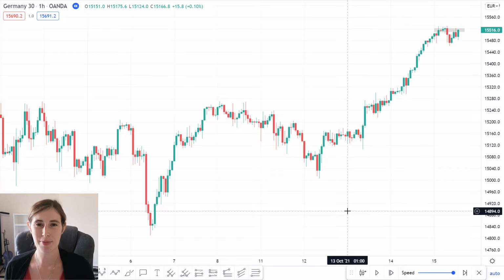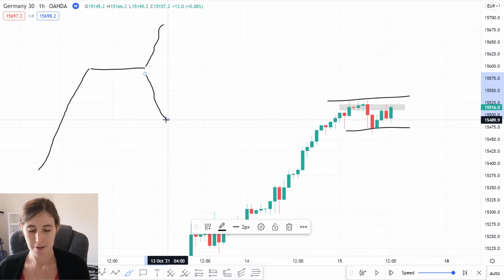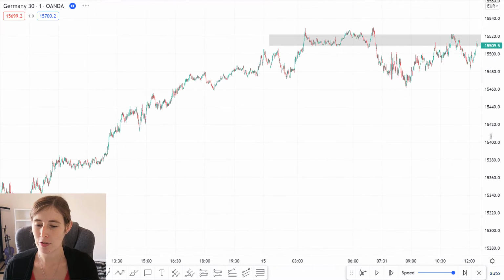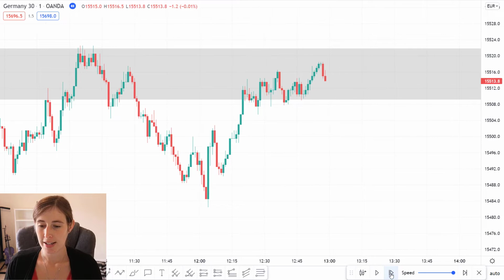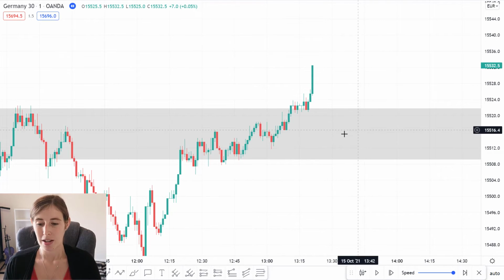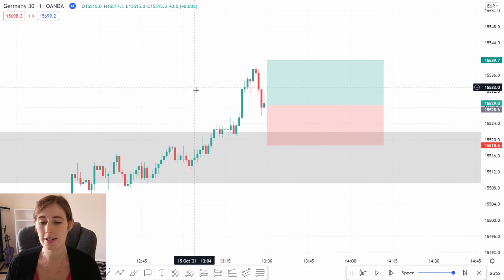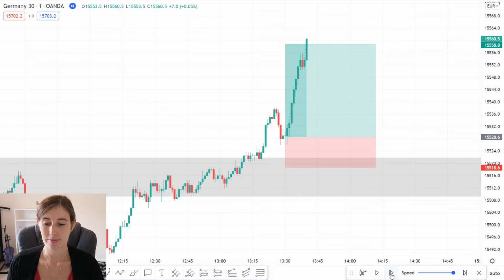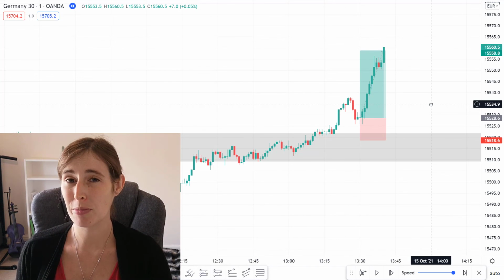SIMPLE Break And Retest Strategy - Scalping 1 Min DE30 +3%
In this video, I share my trading recap step by step for my winning scalping trade, where I made 3% on the DAX. This used a simple break and retest  strategy using price action on the 1 minute timeframe.

///TRADING SOFTWARE

///TRADING EDUCATION

///CONNECT

This video shares a simple break and retest strategy that I used to trade the DE30 using price action on the 1 minute time frame.

I show you how I carried out top down analysis from the 1 hour chart and what I was looking at in price action, to plan my trade.

This break and retest strategy works great with different market including indices and stocks- It is always best to test this for yourself before trading live.

You will like this video if you are interested in:

- break and retest strategy us30
- simple break and retest strategy
- break and retest strategy live
- scalping dax
- scalping de30
- scalping dax 1 min
- dax trading strategy
- dax trading live
- dax index trading
- price action scalping strategy
- forex trading for beginners UK
- forex trader

Thanks!

Emily

- Mindfully Trading -